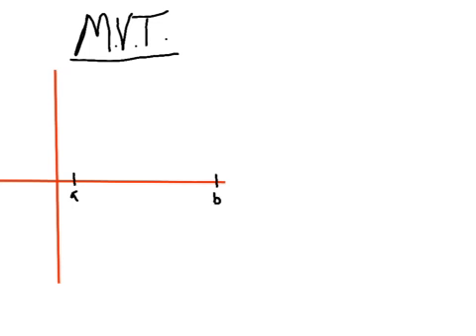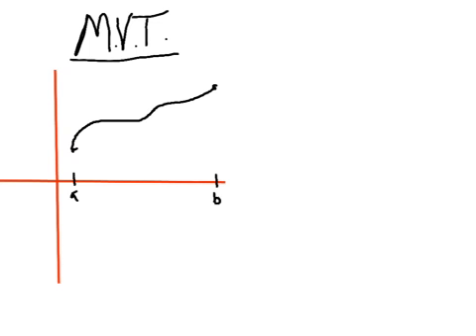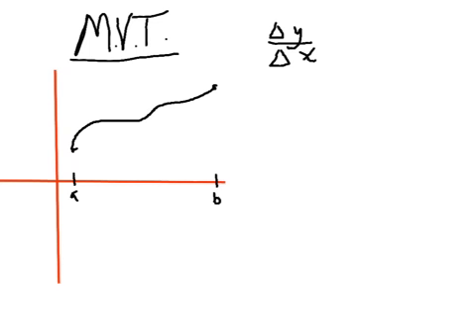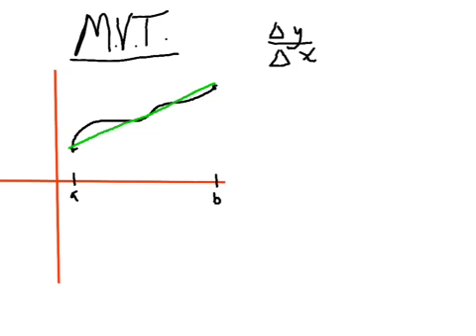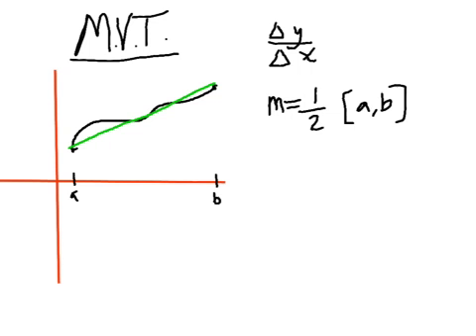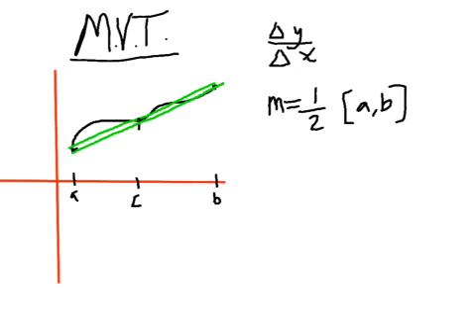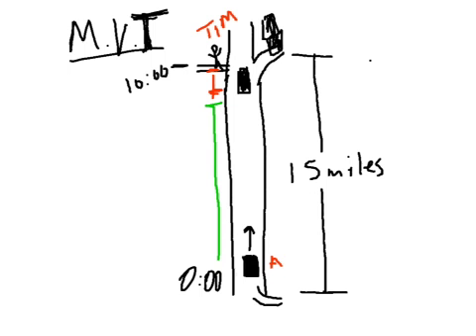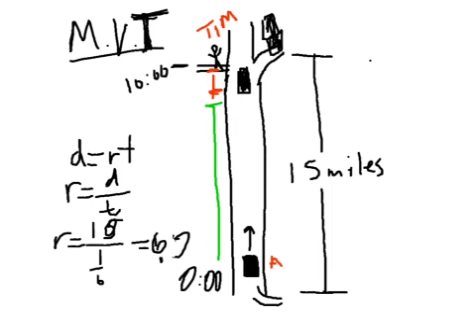Intermediate Value Theorem part2